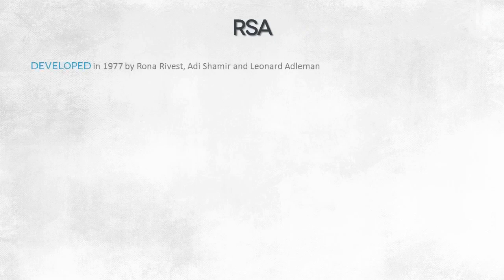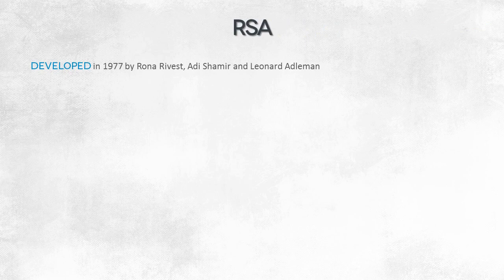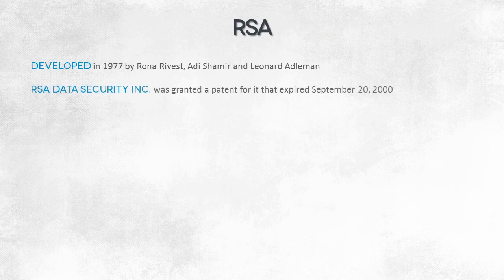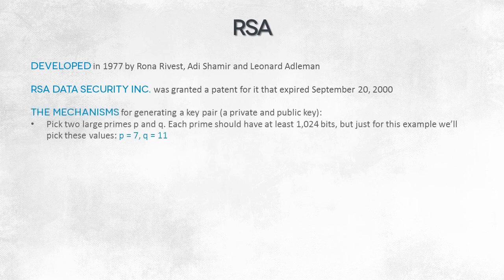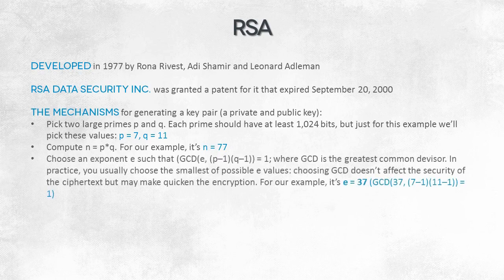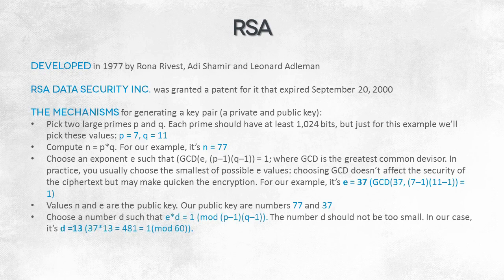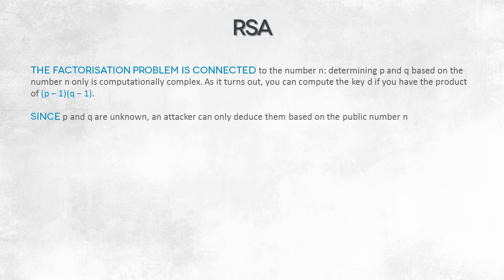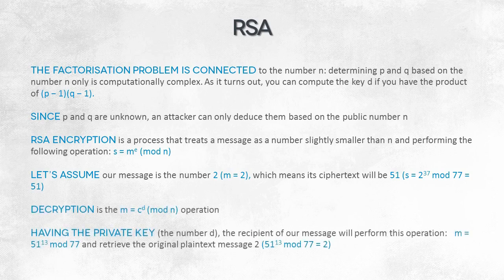12 RSA | Computer Monk 🔴